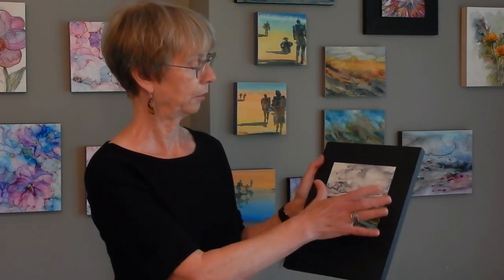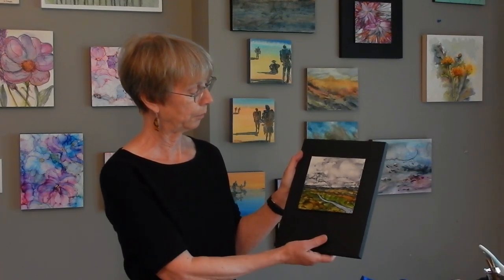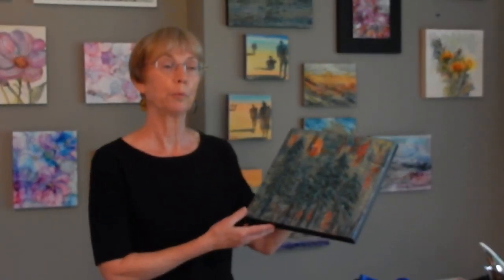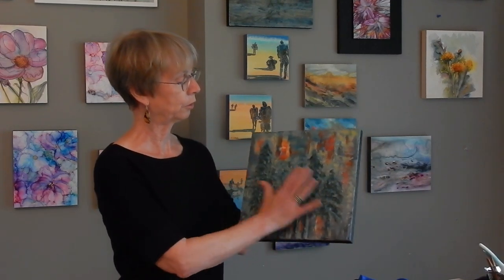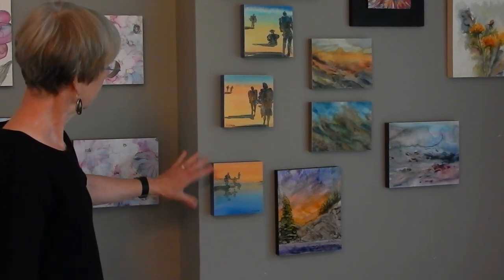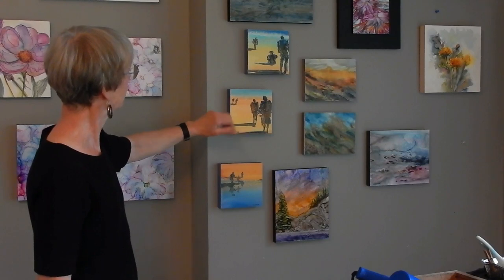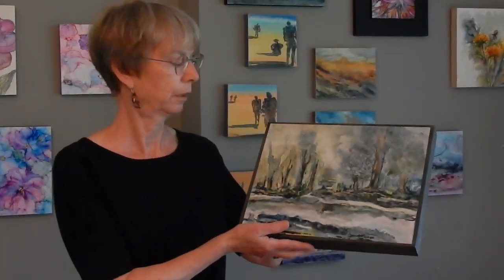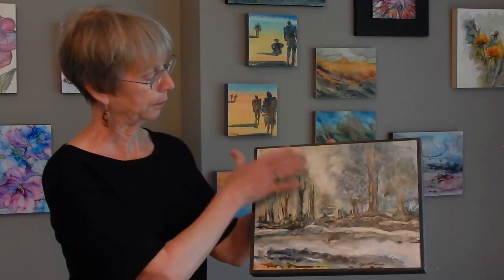Meet The Artist - Sabine Sousa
2023 ushers in a new fall studio tour in Eastern Ontario; with 28 artists signed up to welcome you to 18 different Studios – plus the County Museum – in every Township in the County from Amherst Island to Addington Highlands!

Studios open from 10am – 5pm. Admission is free.

Discover the richness of the talented artists creating one-of-a-kind art throughout all 4 townships of L&A County!

Meet the artists in their studios and homes, learn about their artistic process, see demos in various mediums, and purchase a new artwork for your collection!

Plan a self-guided tour to visit different studios whilst exploring the county’s bounty: Amherst Island, the historic towns and hamlets, and north from Lake Ontario through peaceful rural areas to the rugged beauty of Bon Echo Provincial Park!

Plan rest stops, meal breaks and accommodations by visiting local businesses!